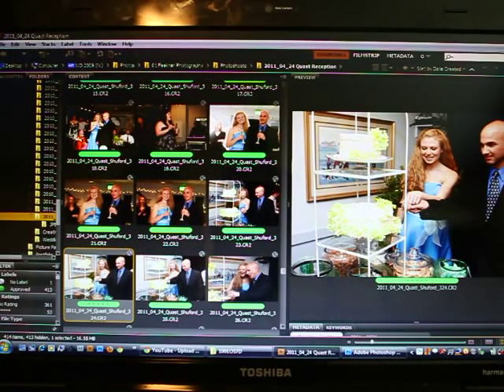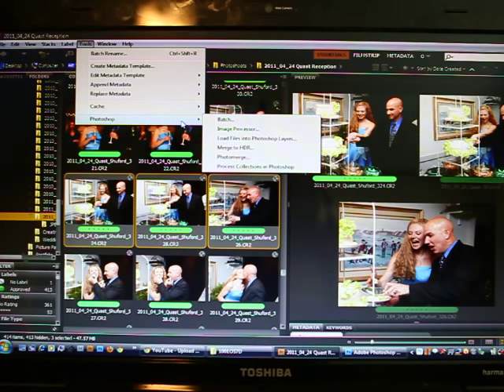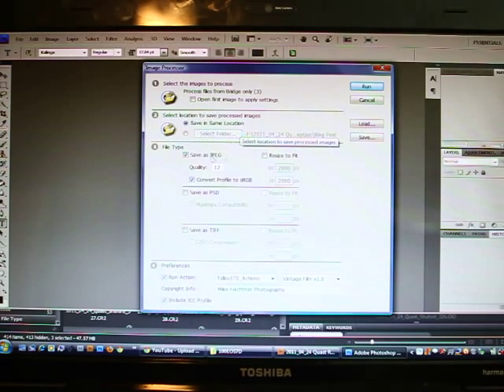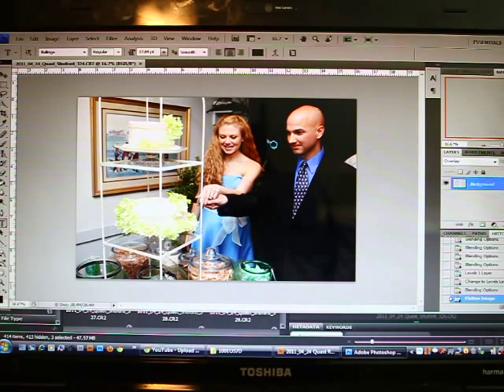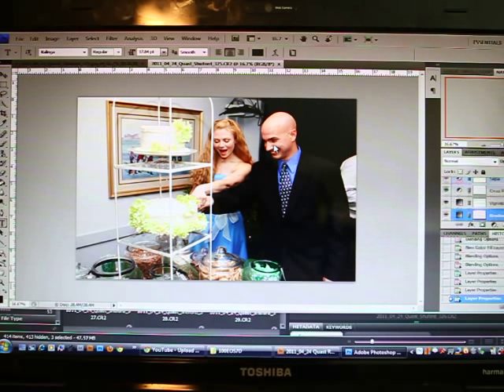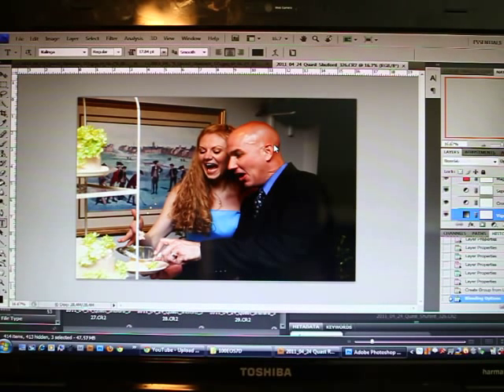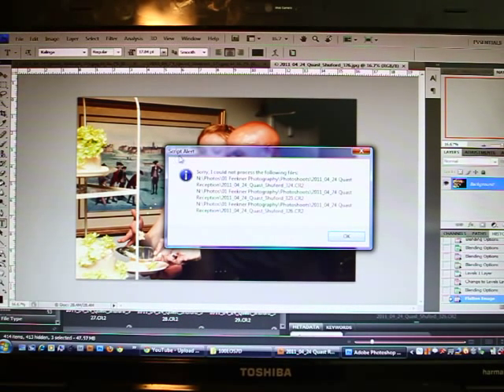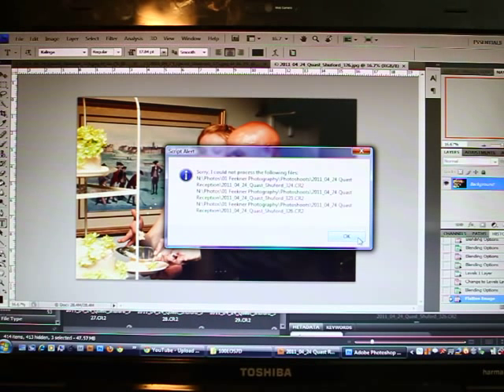Photoshop Image Processor Script Error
I'm trying to run Image Processor in Photoshop CS4 to process hundreds of photos from a wedding.  I want to run an action on each photo and save as a JPEG.  When I do this it will process the files but it leaves each file open instead of closing each file at the end of the action.  It only happens with certain actions I use and not all.